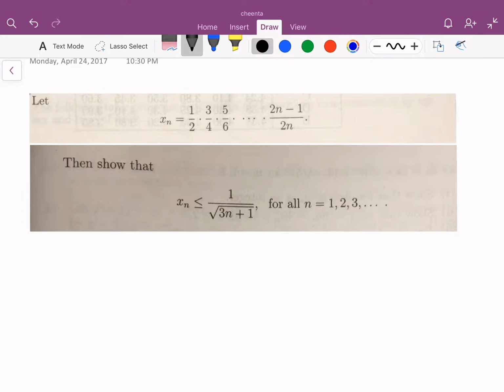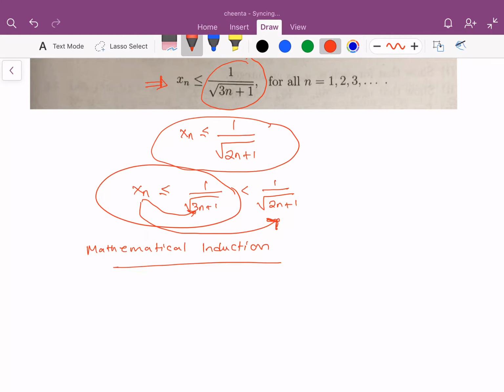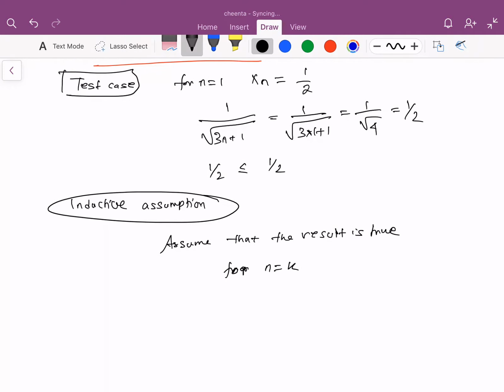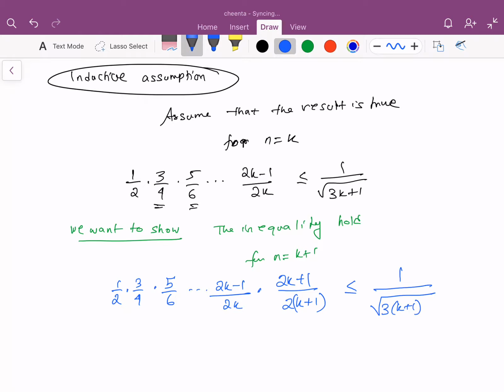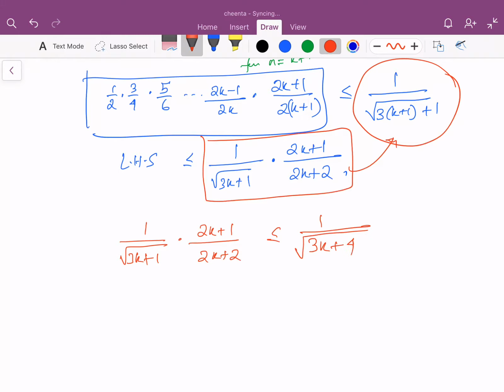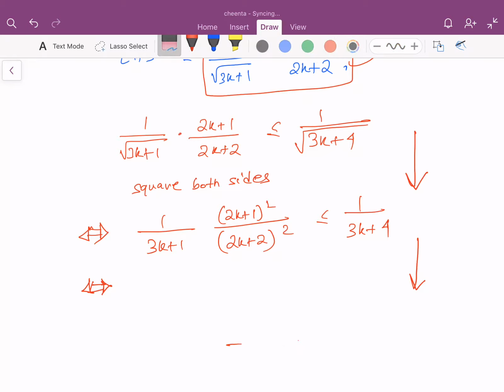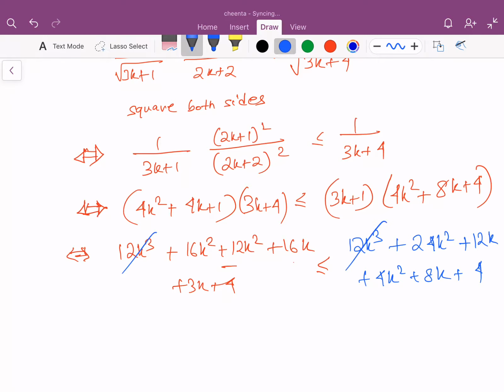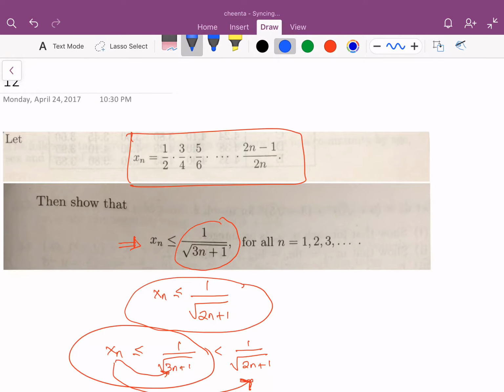ISI Entrance Solution || TOMATO Subjective 12 || Inequality Problem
Inequality problem (involving mathematical induction) useful for I.S.I B.Stat B.Math Entrance, CMI Entrance and Math Olympiad

Happy learning!